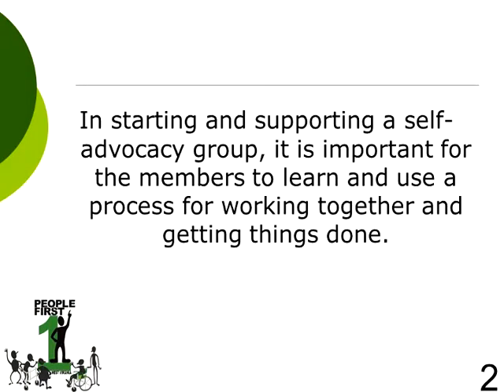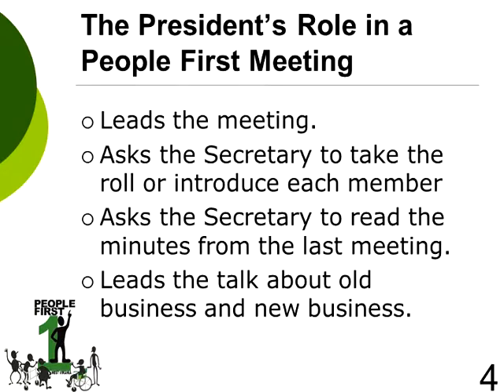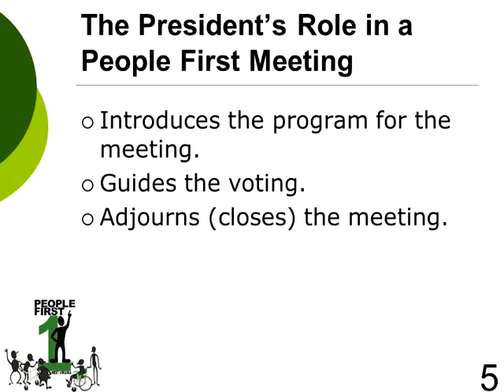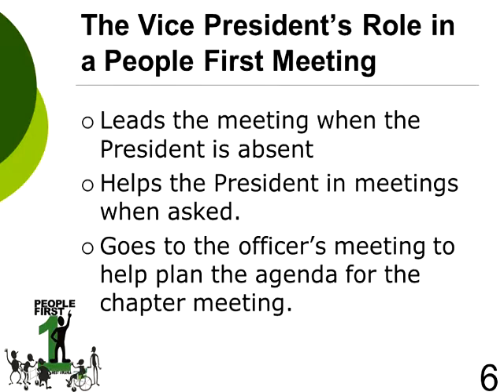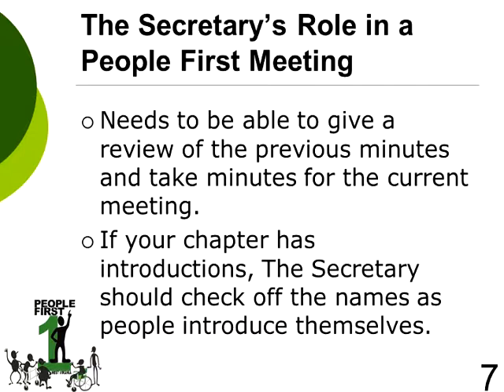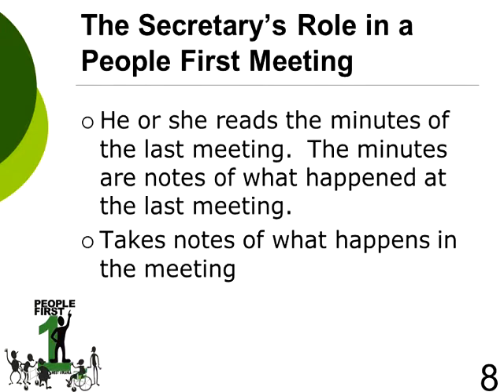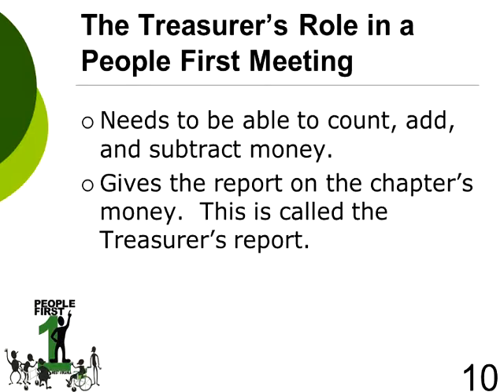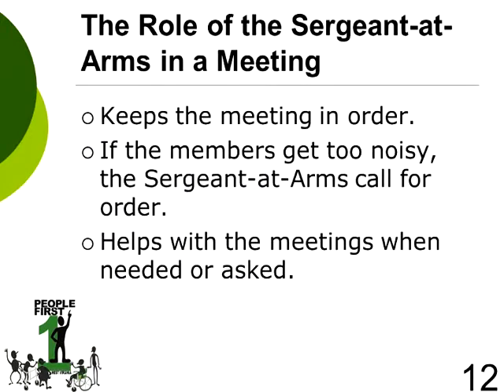PF Training Officer Roles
Self-Advocate Coordinator for People First WV conducts a training on the roles of officers in a People First Meeting.